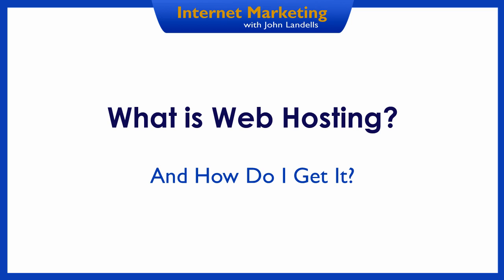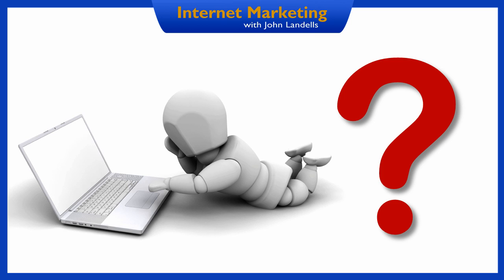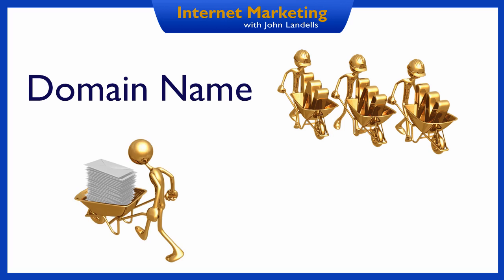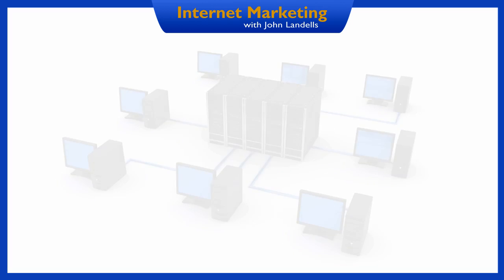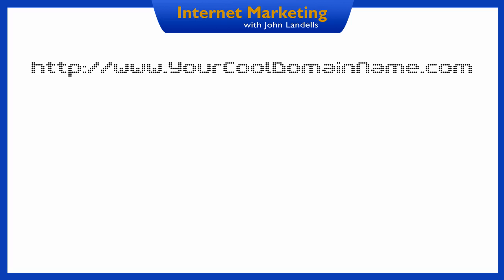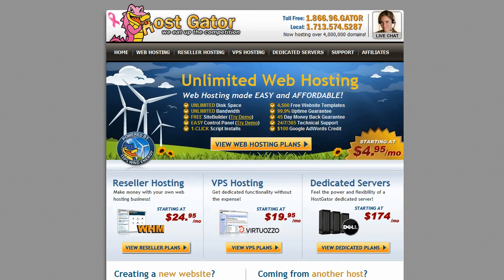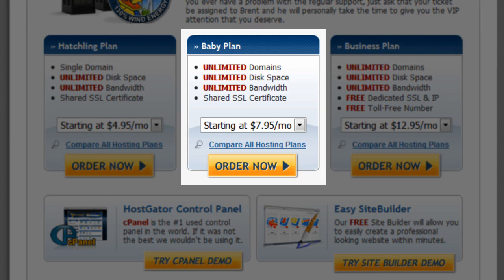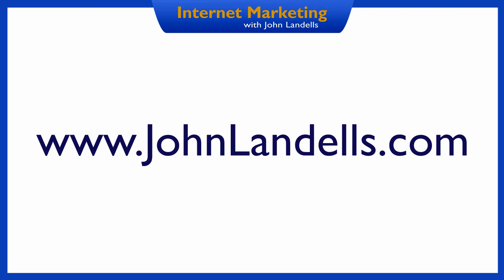How to Setup Web Hosting - Internet Marketing Basics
- In this video, I walk you through the process of setting up your web hosting.